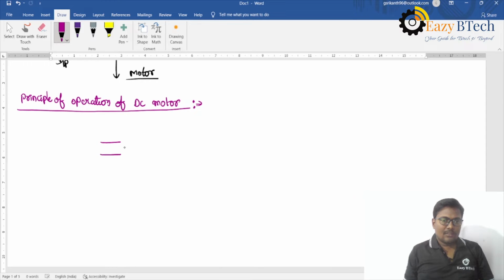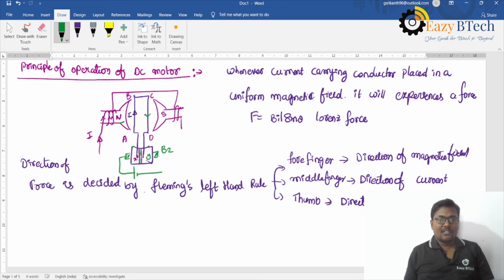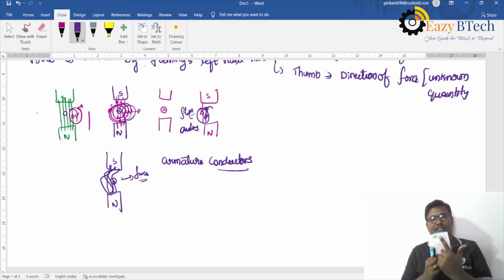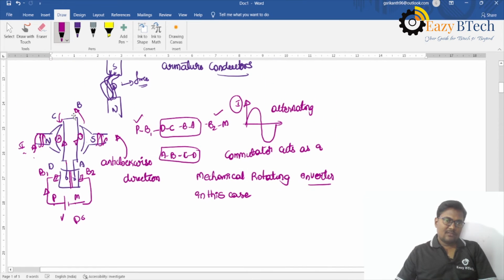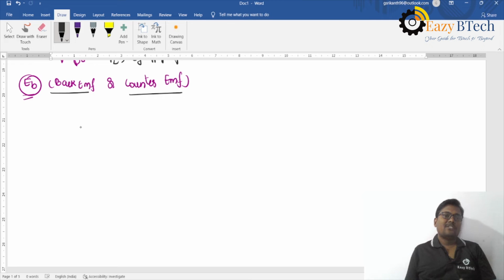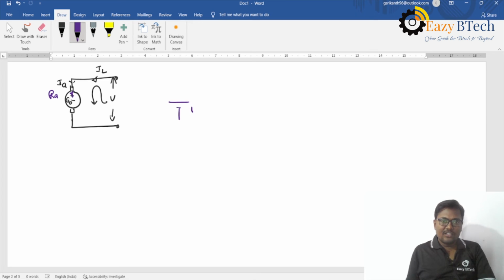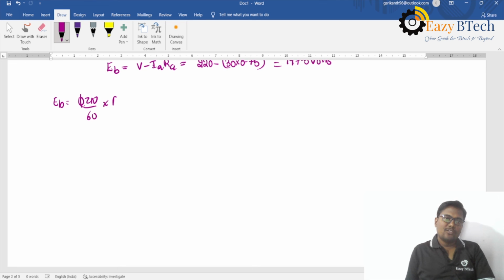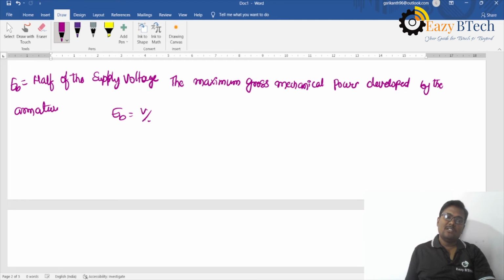Electrical Machines-I || Principle of operation of D C motor || Lecture 14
principle of operation of D.C motor